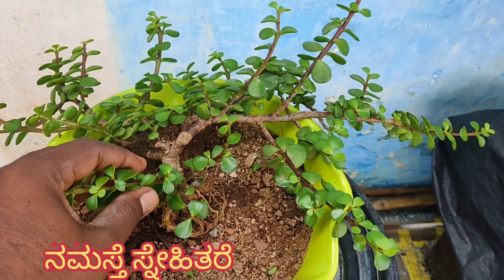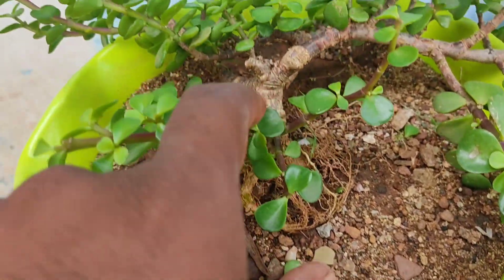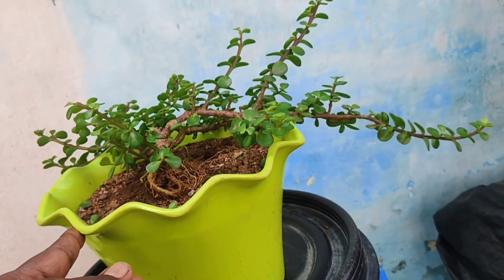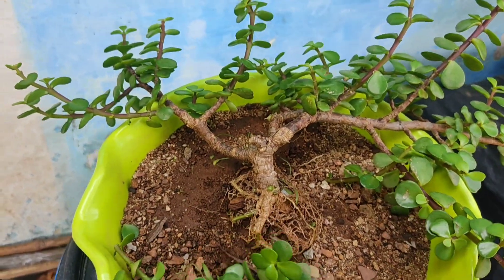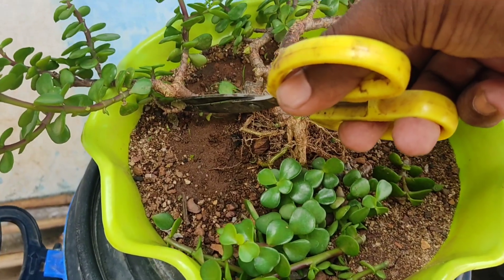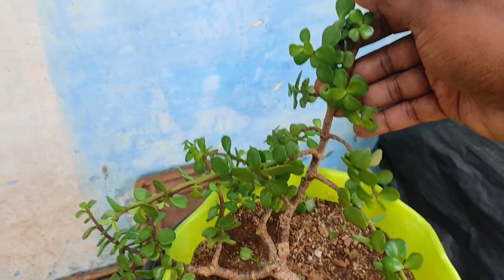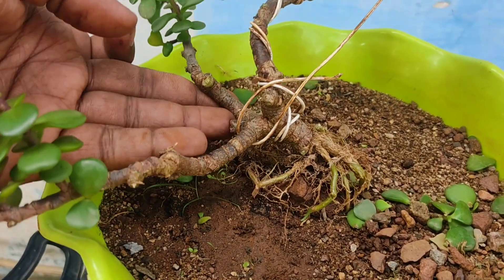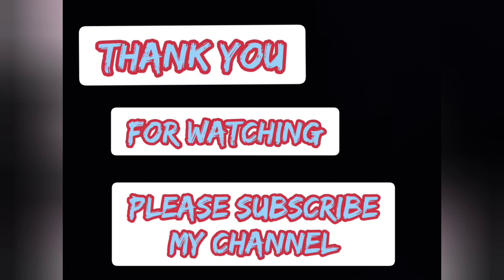How to make jade plant bonsai| how to shape and style jade plant. namma hubballi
from its cuttings I will grow new jade plants, that's video will be coming soon.
ನಮ್ಮ ಹುಬ್ಬಳ್ಳಿ
ನಮ್ಮ ಕರ್ನಾಟಕ